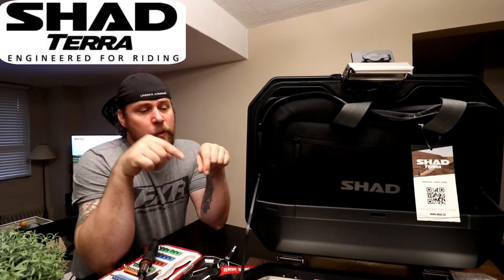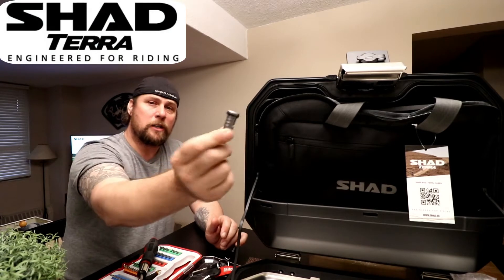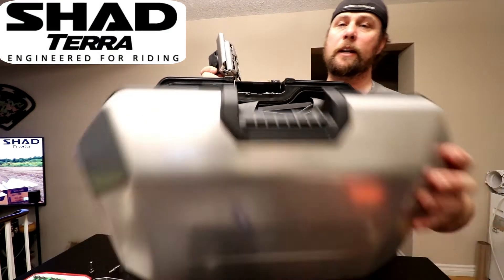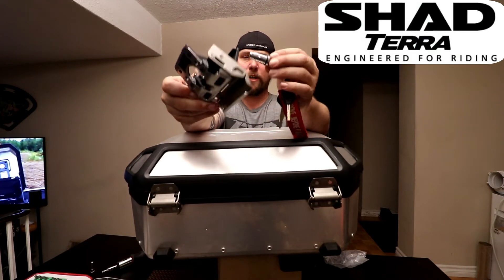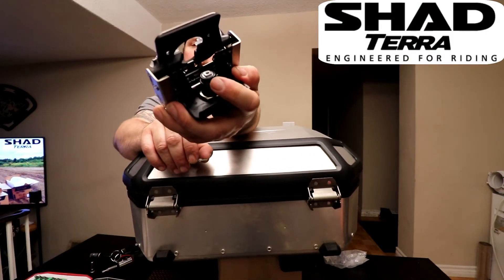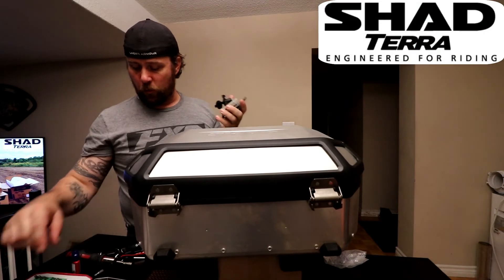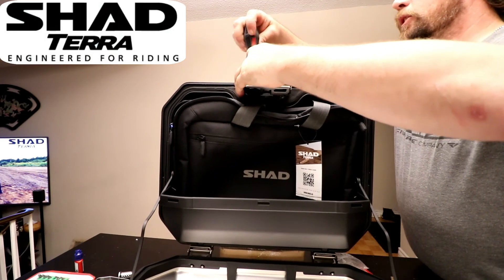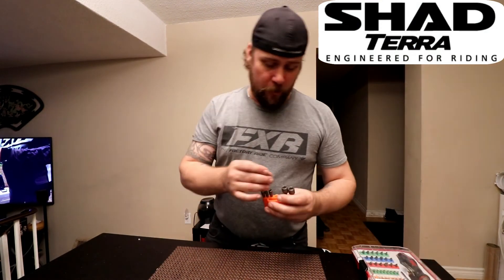SHAD TERRA lock Install tutorial. SIDE CASE LOCK INSTALL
video clip on how the new Lock assembly from SHAD TERRA series works, how to install in your Shad Terra TR series side and or top case.

Make sure to watch the introduction to the SHAD Terra series video for all features and benefits along with obtaining the limited time offer promo code top give you a 20% instant rebate on your next Shad Terra series purchases, Taxes and shipping is extra and not included in this offer.

This deal has been set to SHADUSA.COM website, for other areas please consult your local retailer for any current offers provided within the territory.

Should you require any further details on  the products and services please visit the Shad USA website.

Again a special thanks to Shad USA for their hard work, Support, Contribution and awesome products over the years.
@SHAD motorcycle cases

Cheers
Rob